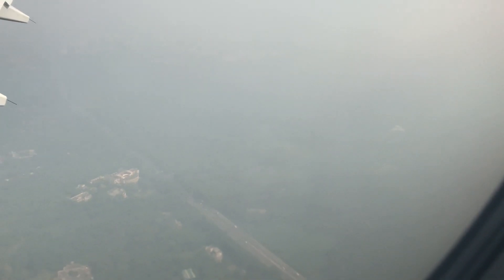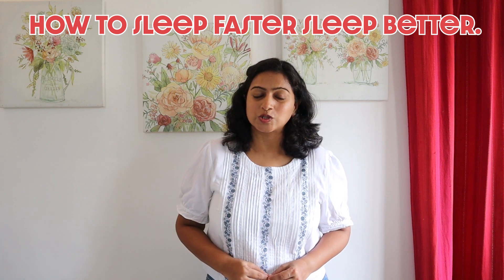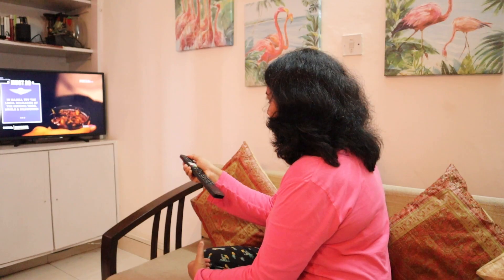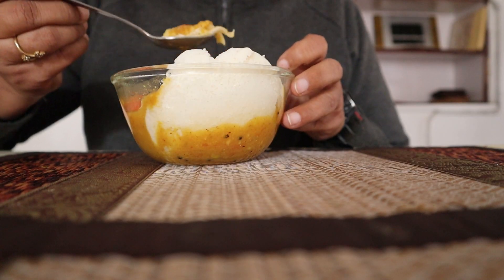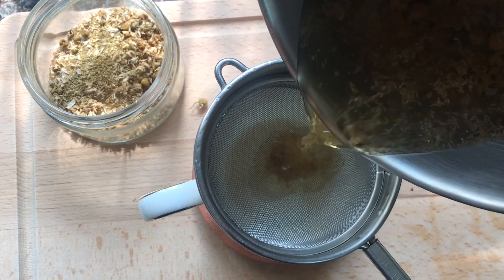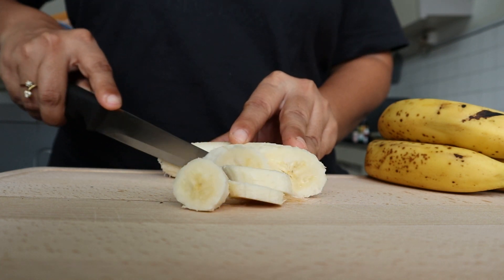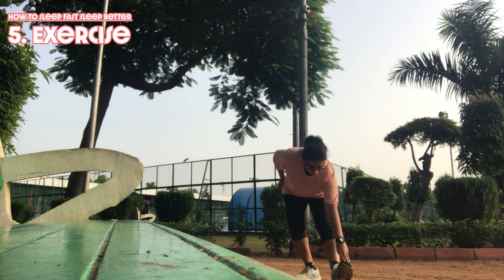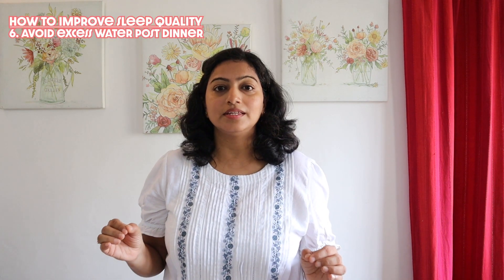Sleep Fast and Sleep Better with these 9 best tips and foods| Sangeeta Narayan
Improve your sleep quality, get a sound and a deep sleep in just 2 minutes with these science backed tips and foods to help you sleep better and sleep faster.
Many thanks for watching, do leave your likes, comments, subscribe to N Health Lifestyle and share our videos so that together we can spread good health and cheer all around us.